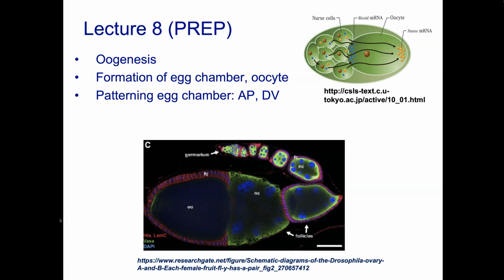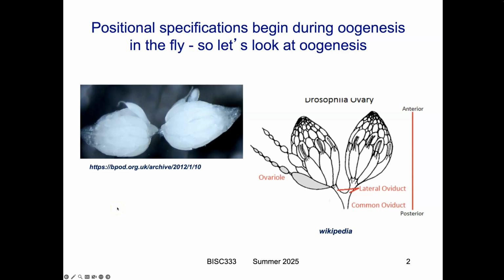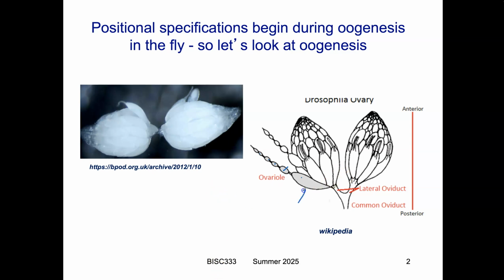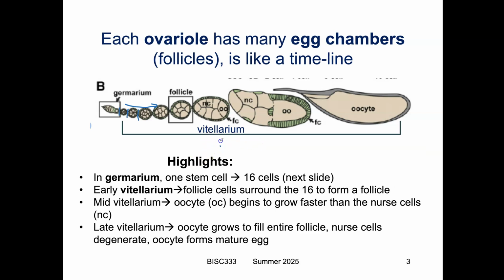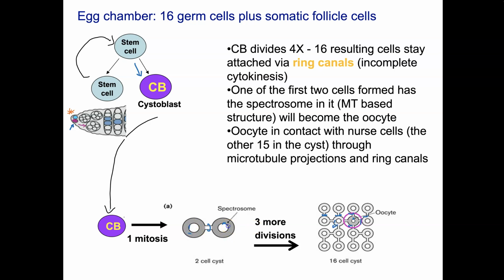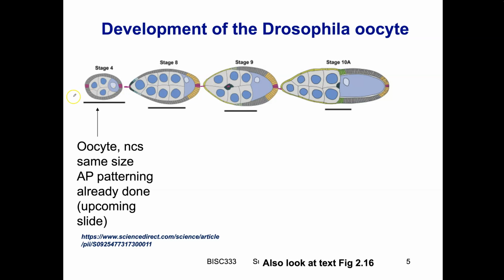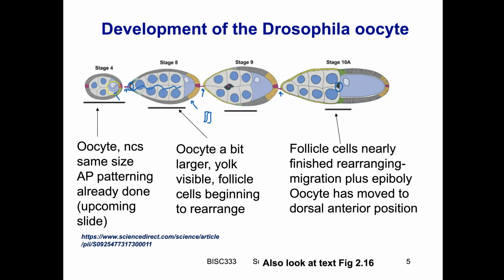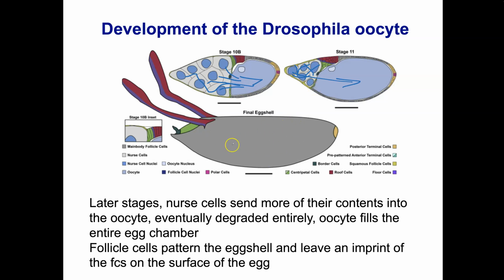Lecture 8 prep 1